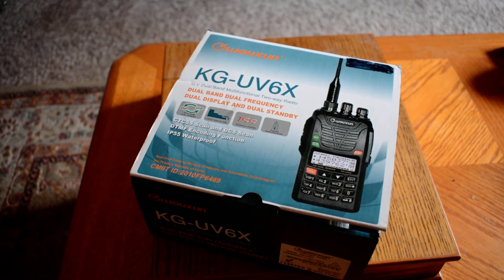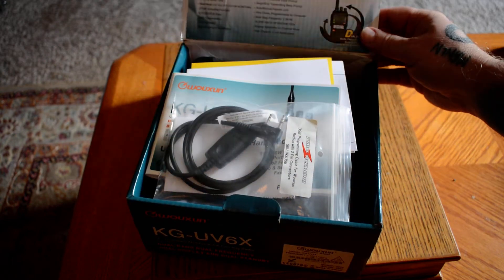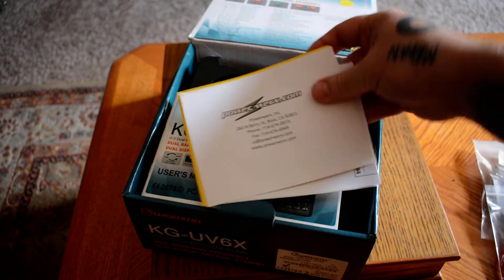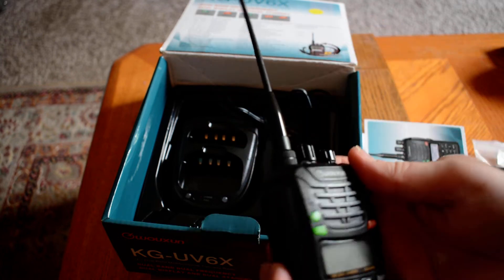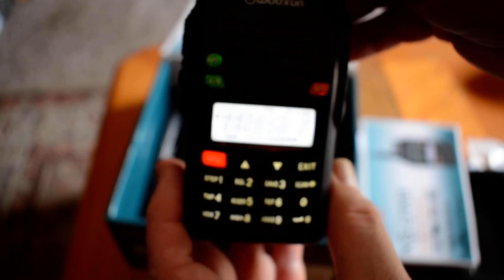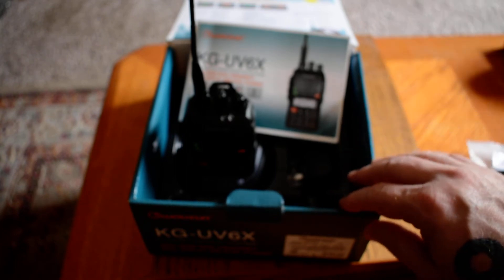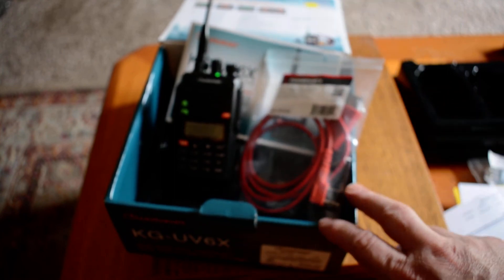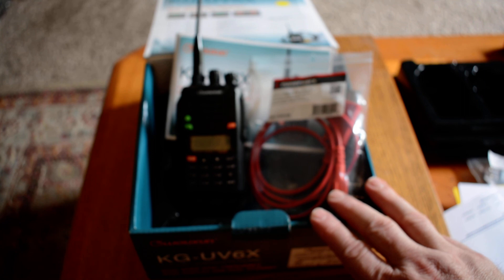Wouxun KG-UV6X Dual Band Ham/Commercial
A brief overview of the Wouxun KG-UV6X Dual Band Ham/Commercial HT recently acquired at the Seapac Hamfest.